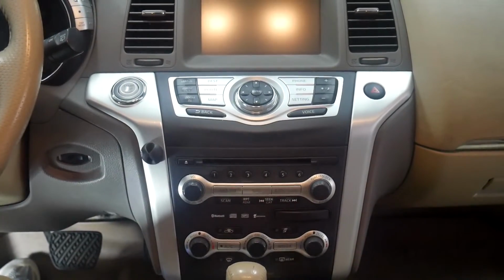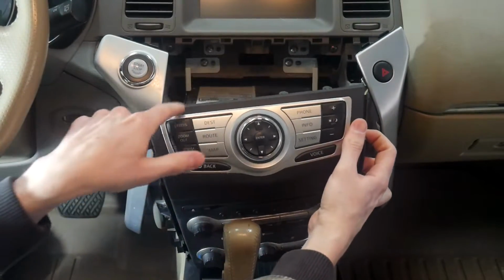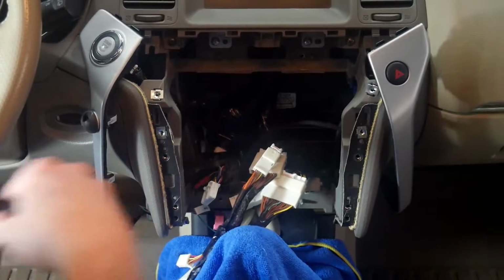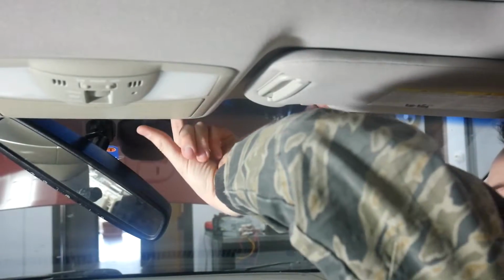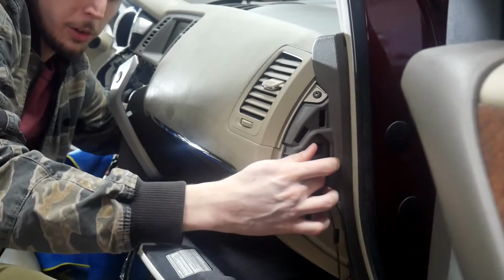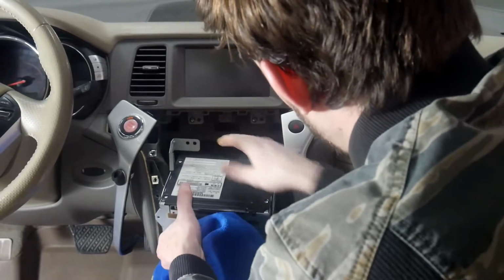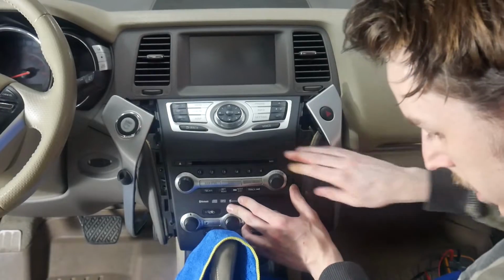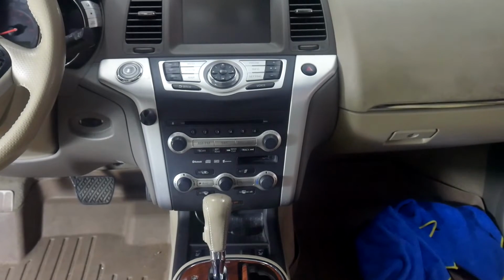Nissan Murano 2009 2010 VLine VL2 install for CarPlay® Android Auto® Navigation stereo removal NIS8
This video shows you how to disassemble the dashboard of 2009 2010 Nissan Murano and connect VLine VL2 system for CarPlay and Android Auto. Car stereo removal guide.

Once VLine VL2 is installed into the vehicle, the user can enjoy modern features such as CarPlay, Android Auto, and fully functional Android interface directly on the factory car stereo screen, without the need to replace the factory screen.

1. Fully functional Android integrated into your OEM stereo without any changes to your original stereo

2. Access to Google Maps, Waze, Sygic, any other maps/navigation of your choice

3. Integrated music plugins - Spotify, Pandora, Google Music, Web Radio, Local music stored on your phone

4. Voice assistant for navigation and music selection

5. Access to the Google Play store to download any application

6. Smartphone Integration - CarPlay and Android Auto. This includes wireless CarPlay and wireless Android Auto

7. Bluetooth, USB, MicroSD card, HDMI-In

all integrated to your factory stereo.

All factory features remain functional with the installation of our VLine VL2 system. You can easily switch back and forth between the backup camera, FM radio, VLine and your CarPlay or Android Auto interface.

Drive happy!